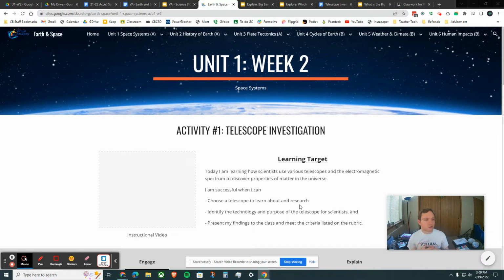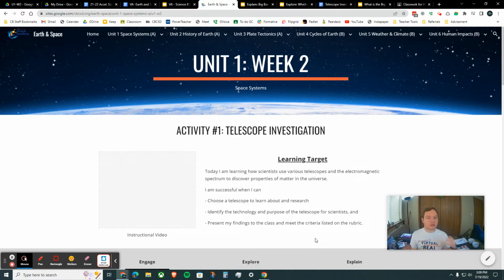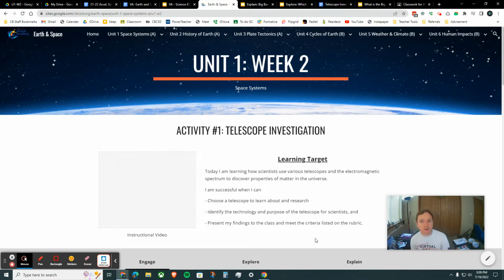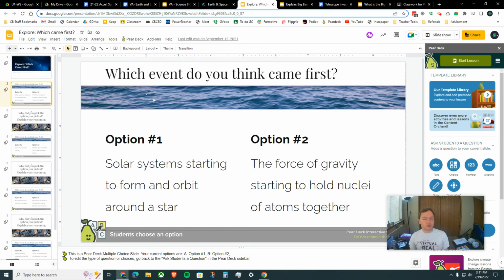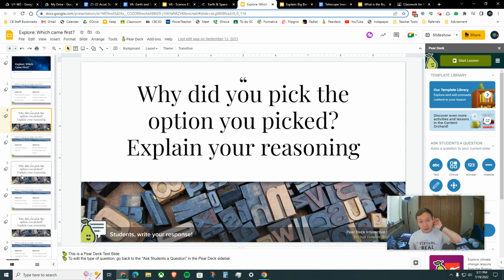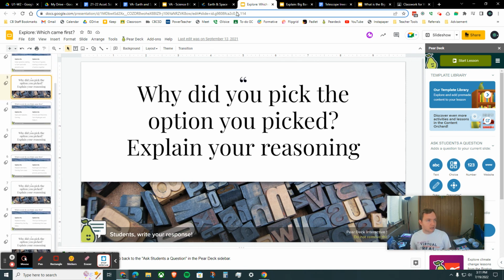1.2.1 Instructional Video ES